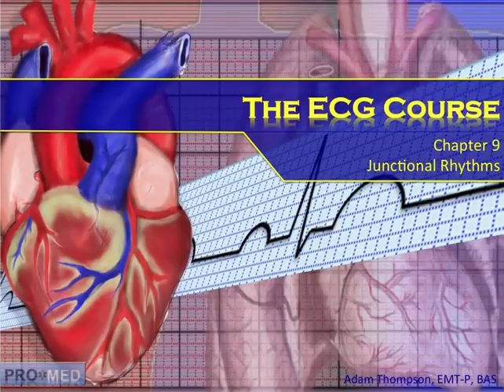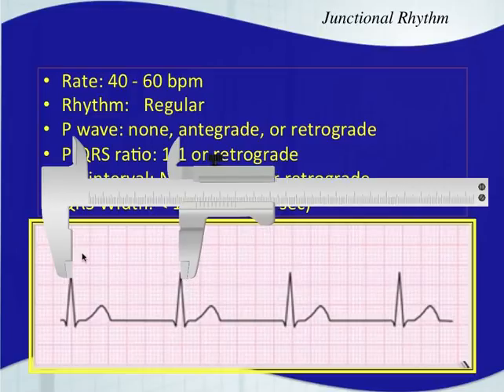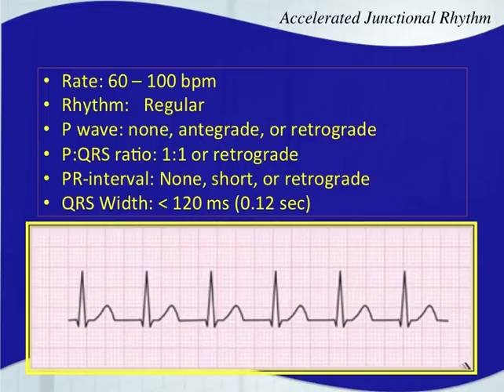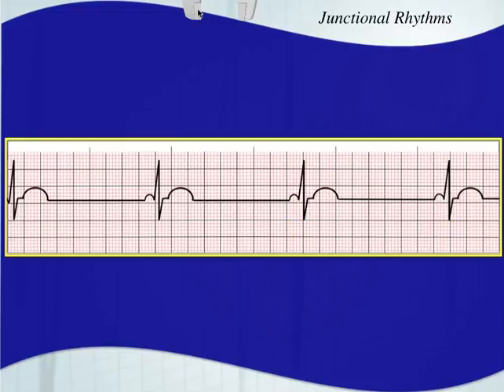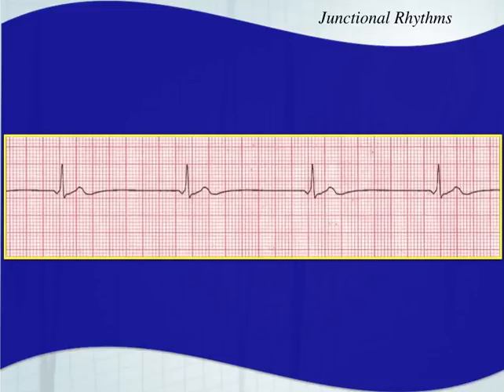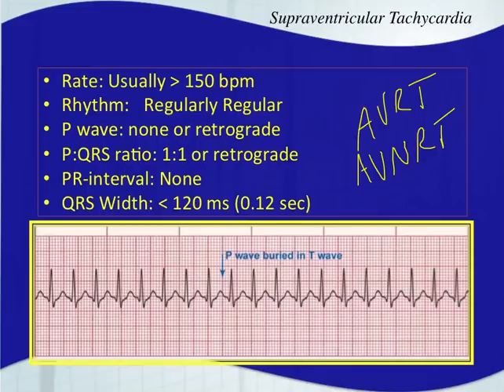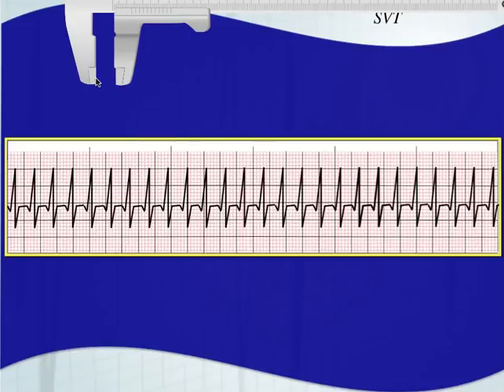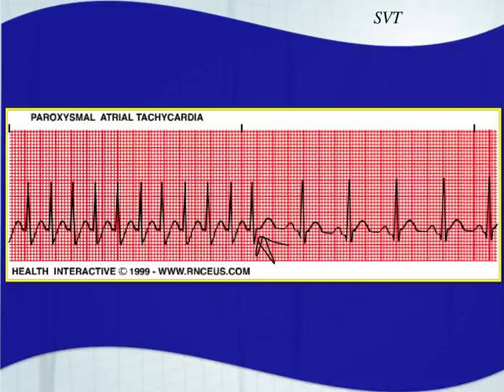The ECG Course - Junctional Rhythms